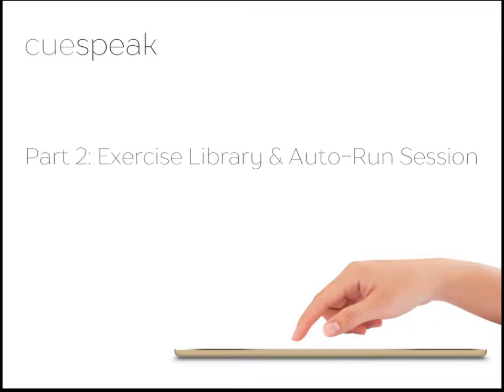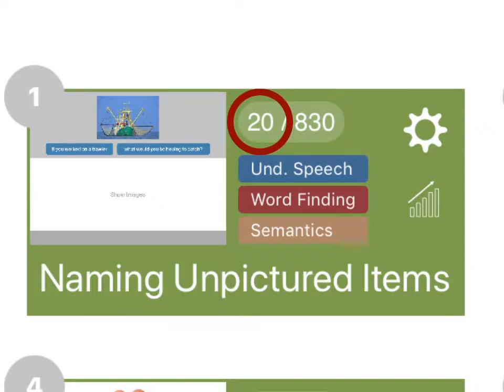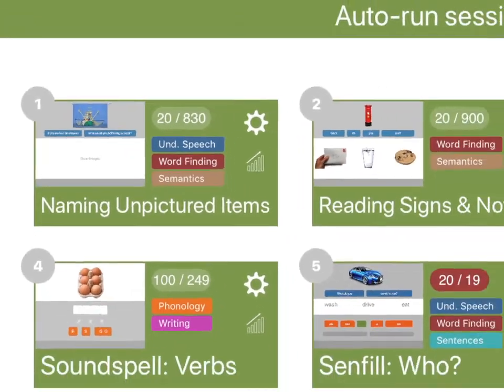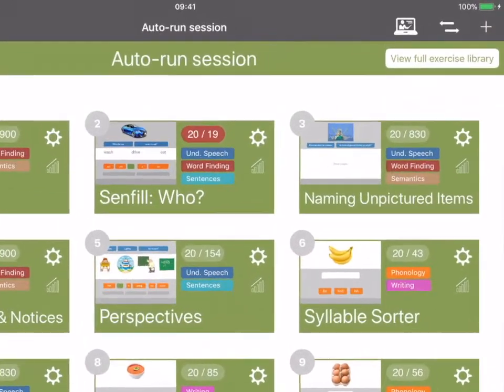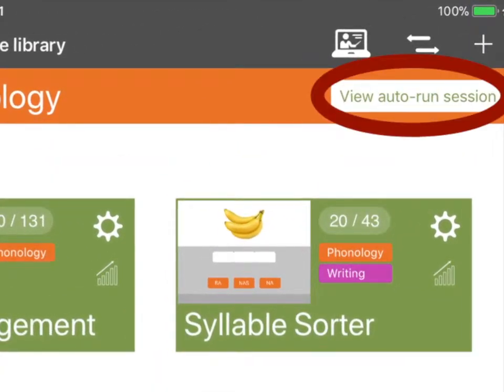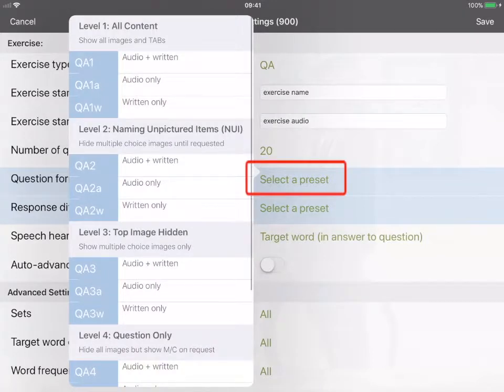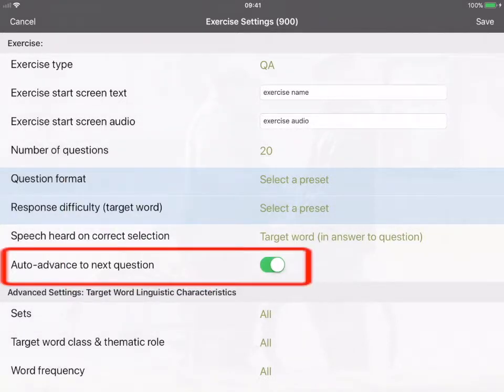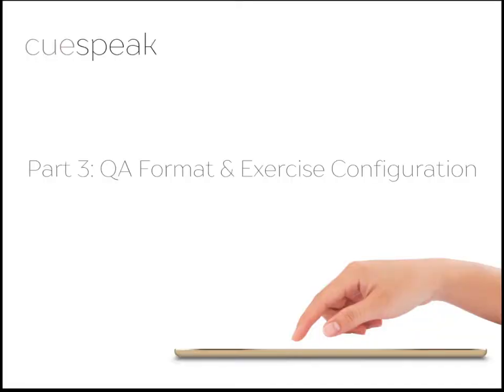Cuespeak Tutorial Part 2: Creating and editing a session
How to create and edit sessions in Cuespeak, the Speech and Language Therapy Workstation for iPad